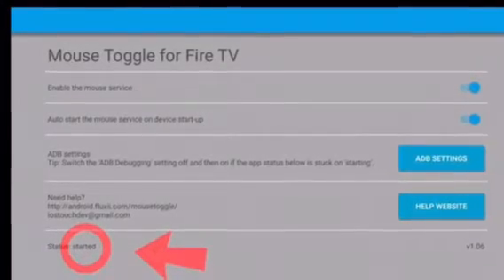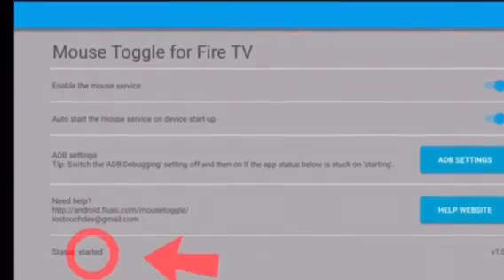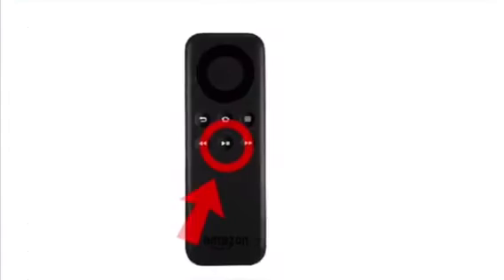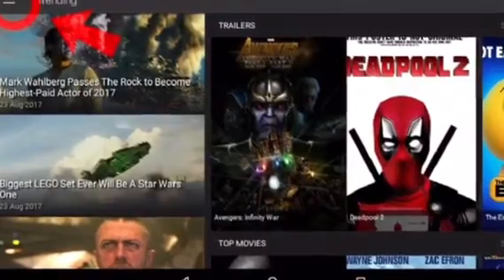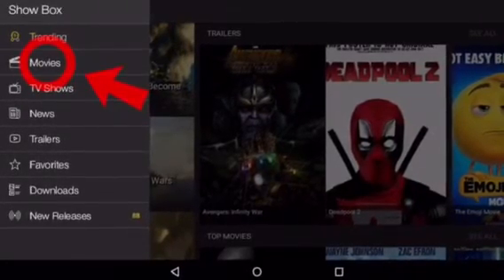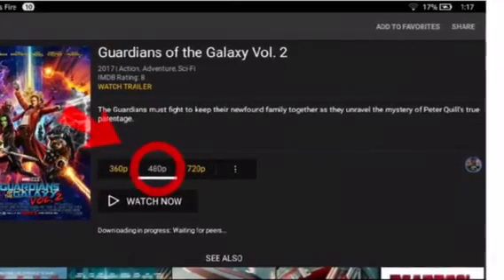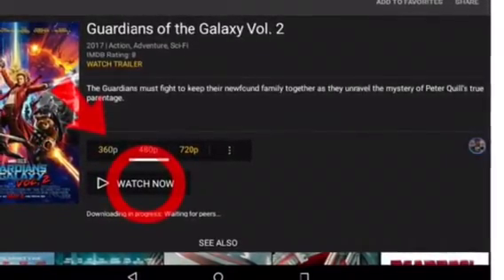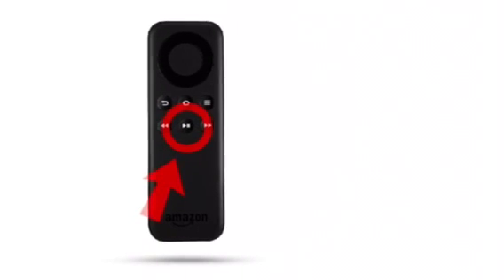How to use showbox firestick